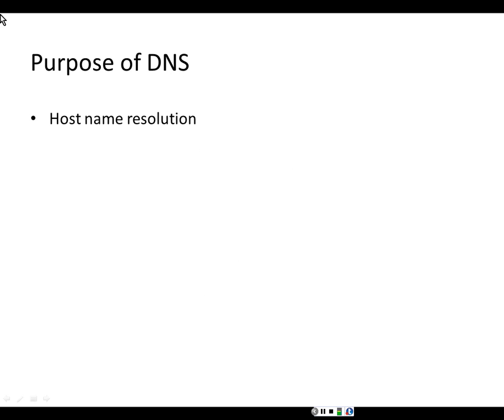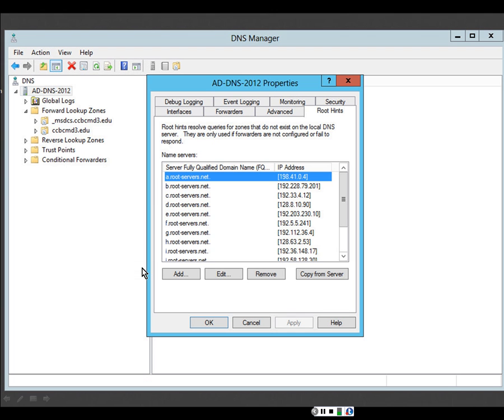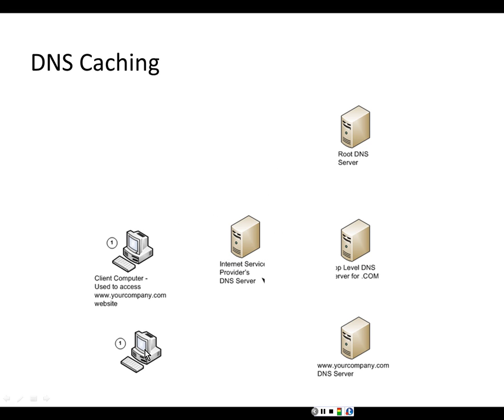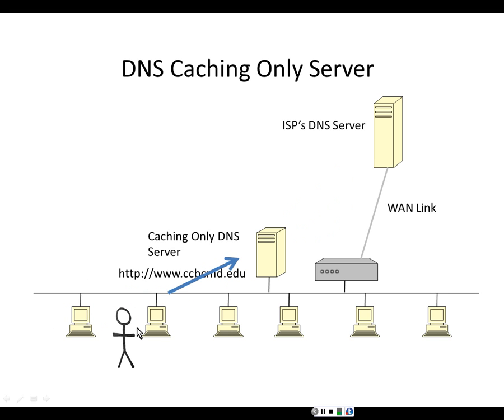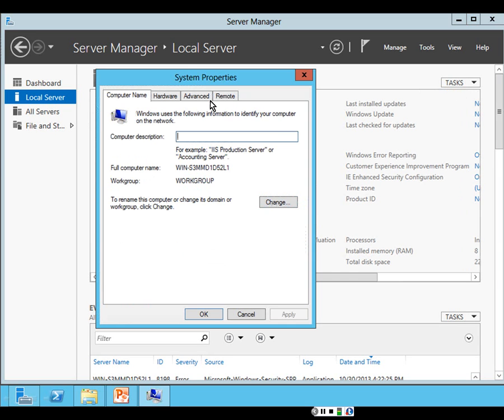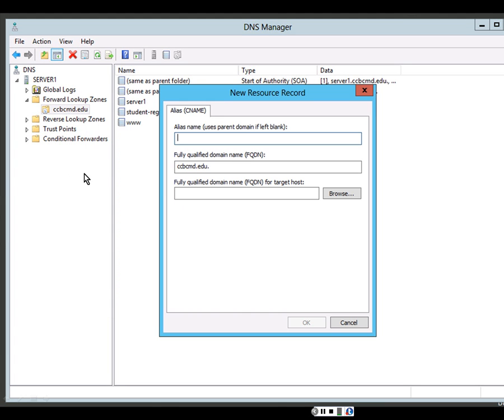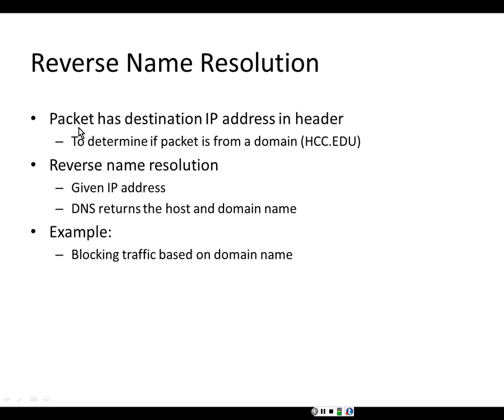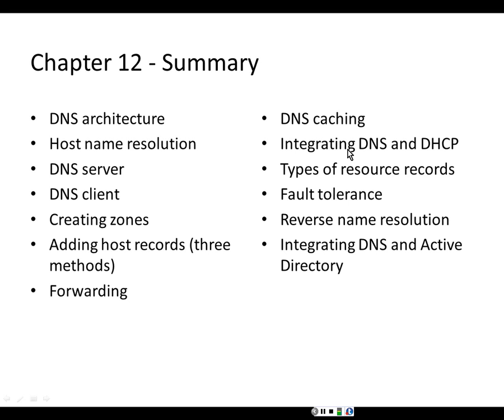dcom 202 ch12 part 2